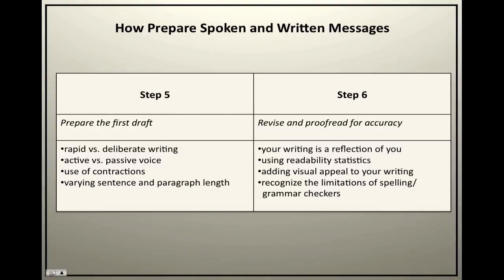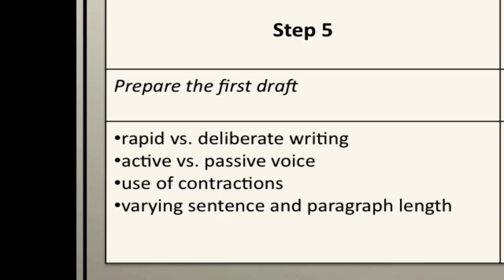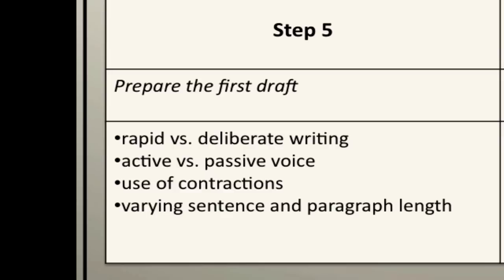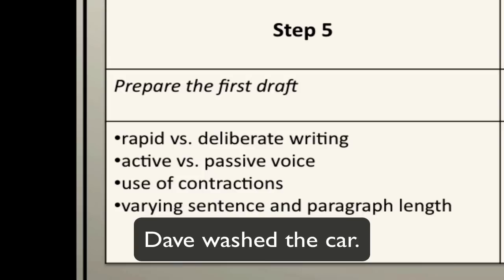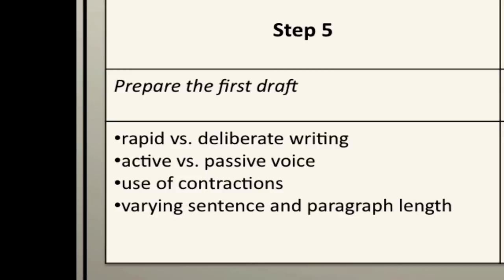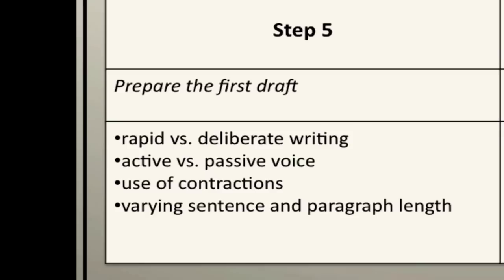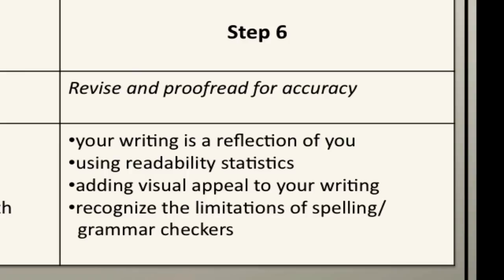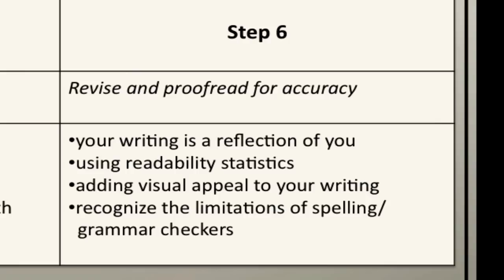How to Prepare Written and Spoken Messages | Episode 29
In this video I'll explain the steps involved in preparing written and spoken messages. This will build upon our discussion of planning written and spoken messages. If you haven't yet viewed that lecture I encourage you to do so since I do reference some of those concepts here.